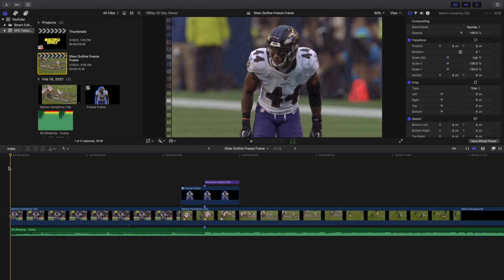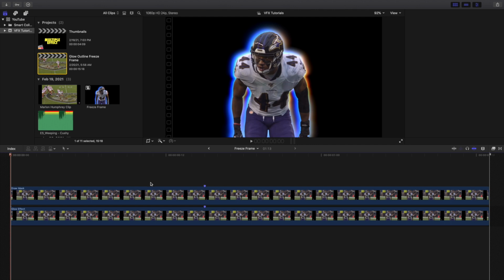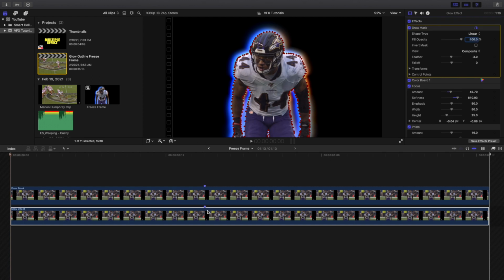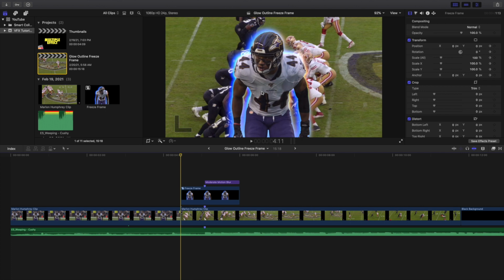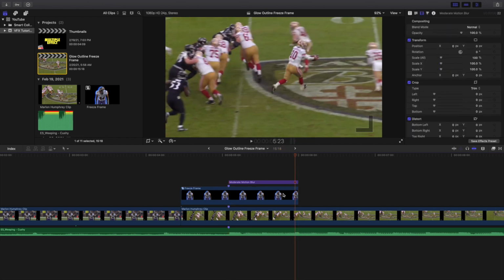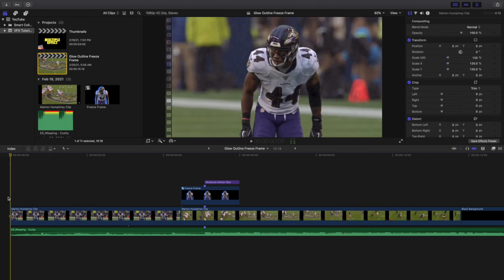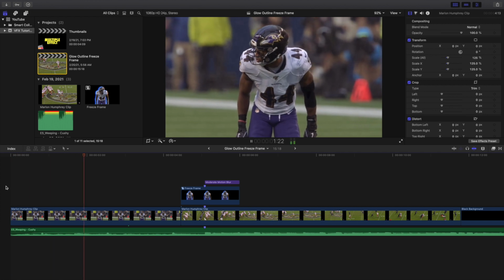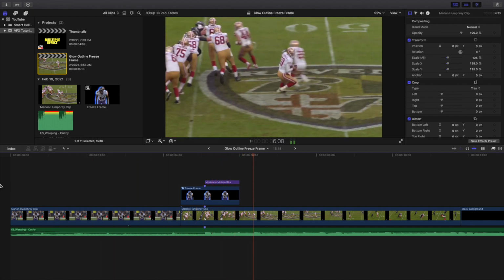Final Cut Pro X Glowing Freeze Frame Transition Effect Tutorial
In this tutorial, I will break down how to create a Glowing Freeze Frame Transition Effect in Final Cut Pro X.